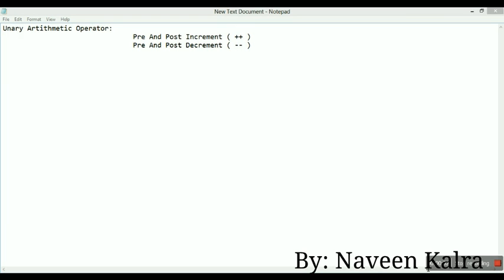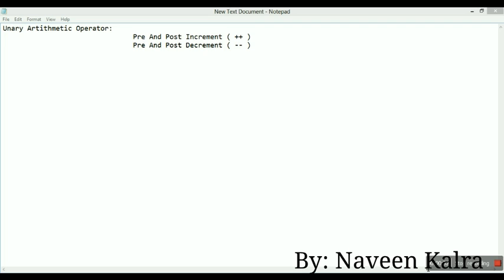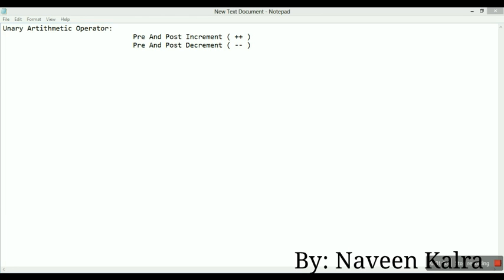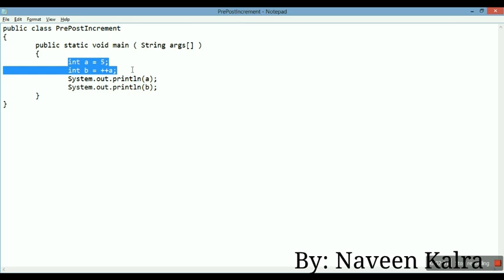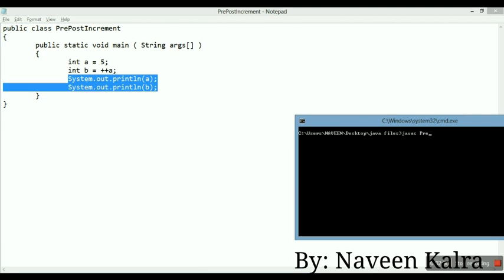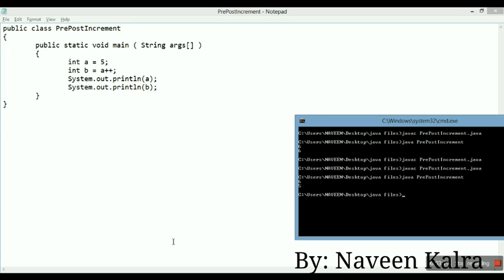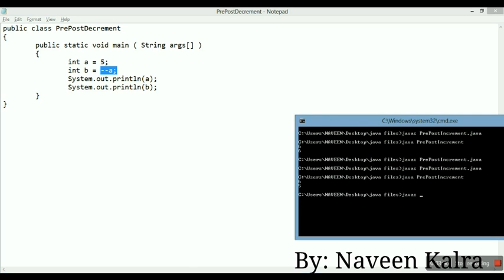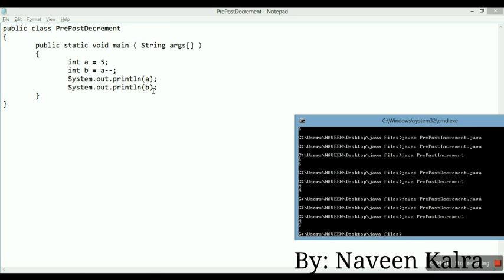9 PrePostIncrement Decrement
In this video, we have explained about the unary arithmetic operator i.e. pre and post increment and decrement operator with the help of a program.

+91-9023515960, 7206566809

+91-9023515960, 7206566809